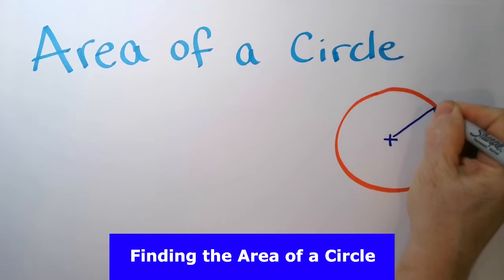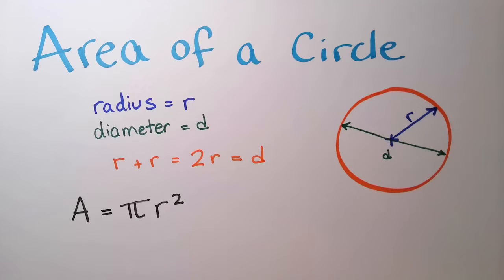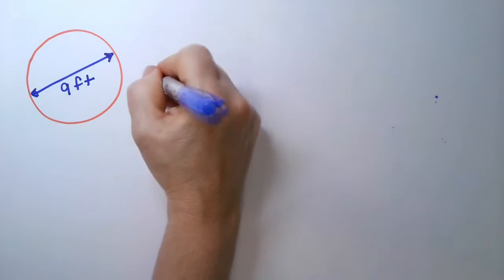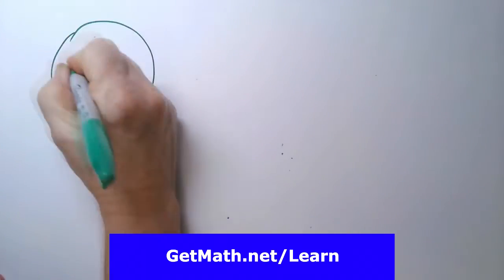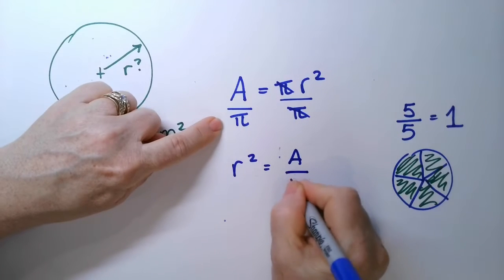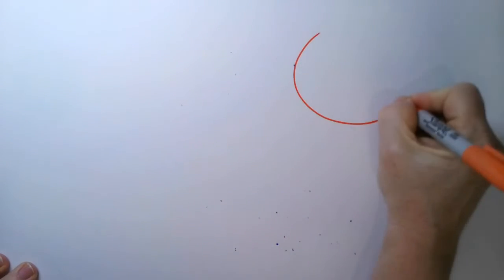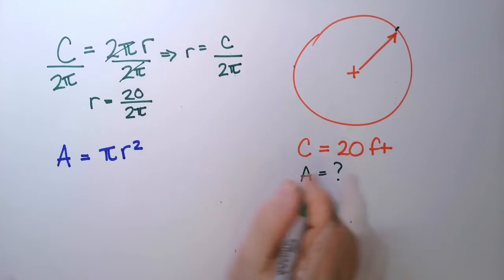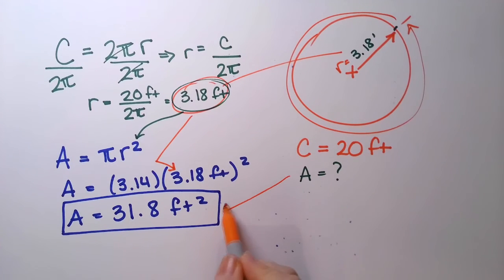How to Find the Area of a Circle (Step-By-Step) | Finding Area of a Circle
👉If you like my Math Lessons Like this, Join me for a free math class

Greetings, Viewers!

In this comprehensive guide, "How to Find the Area of a Circle," I'll walk you through the precise steps to master finding the Area of a Circle. Whether you're a student, educator, or simply curious, this video provides a complete and efficient tutorial.